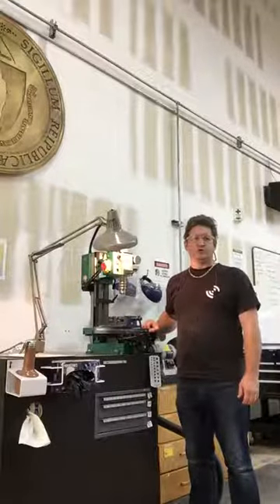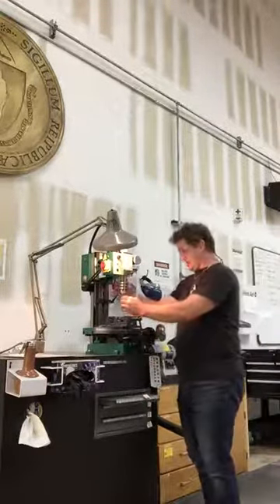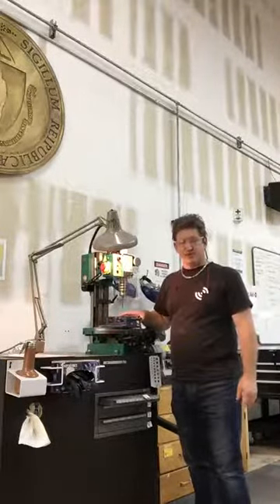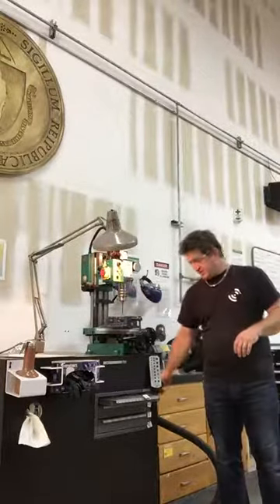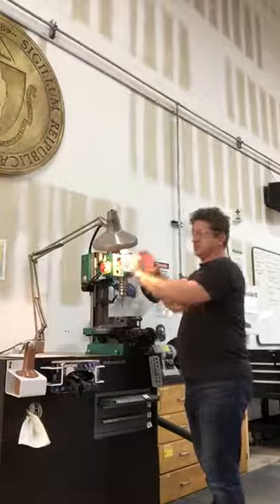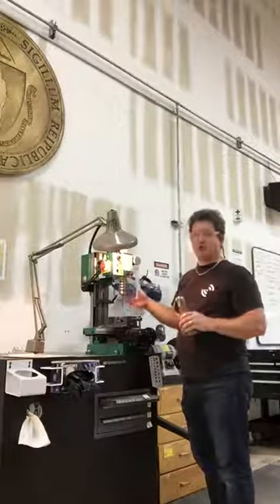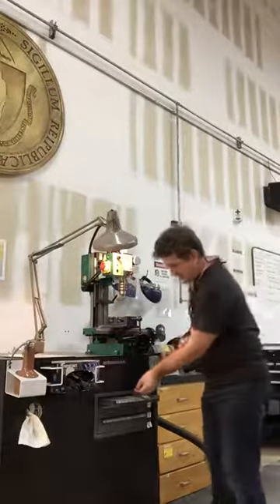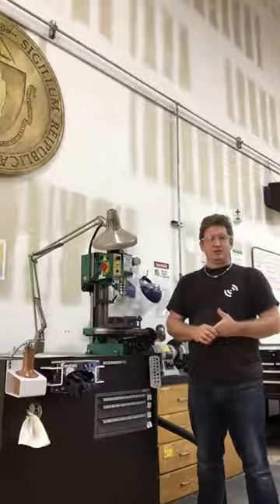FSU SOT Scene Shop Metal Drill Press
Safety training supplement for the safe use of dedicated Metal Drill Press for the FSU SOT Scene Shop.
*These instructional videos have been made for helping FSU students understand tools and are a reference for instructions. They are not intended to replace training.*